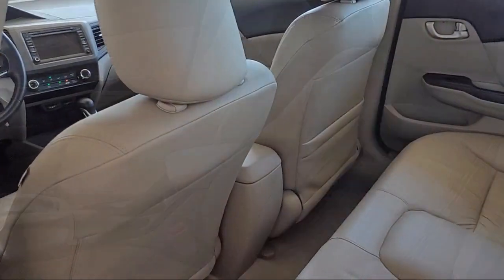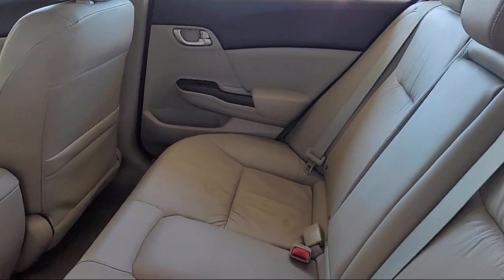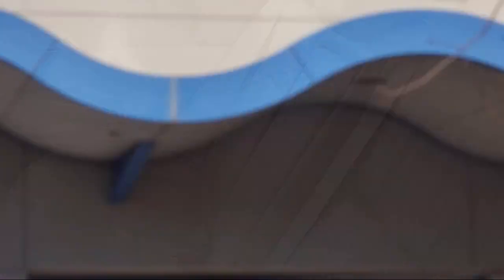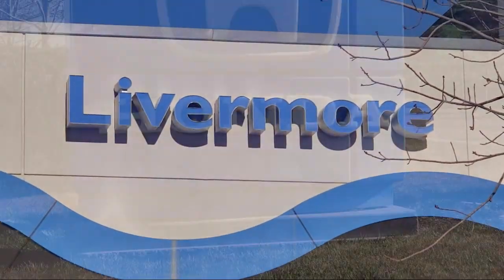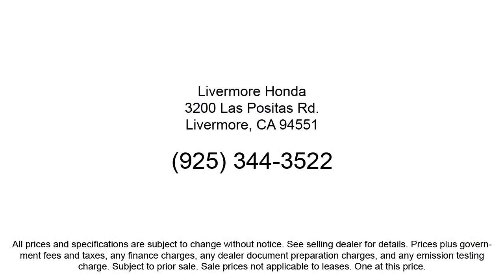2012 Honda Civic EX-L Sedan Livermore Pleasanton Dublin Tracy Fremont San Ramon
2012 Honda Civic EX-L Sedan Stock Number: PH37437 Vin:2HGFB2F95CH537437.